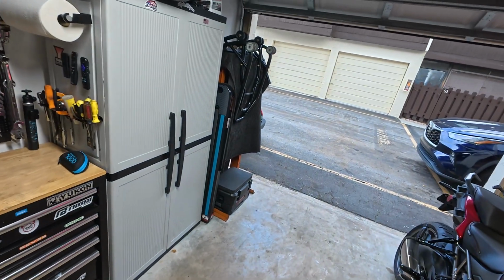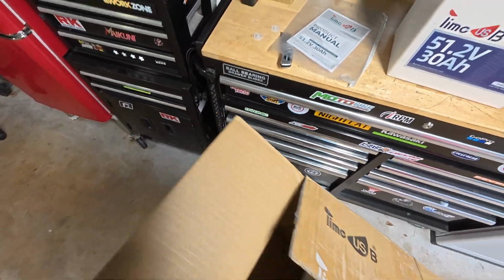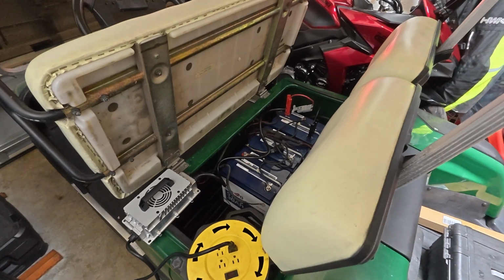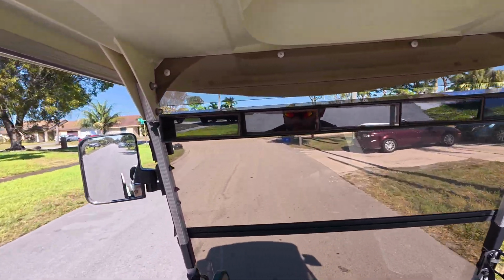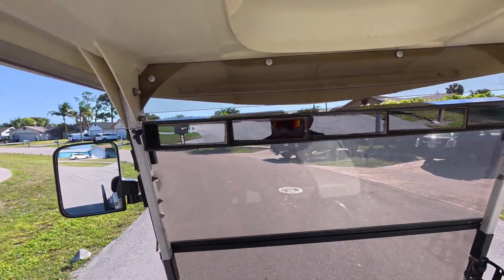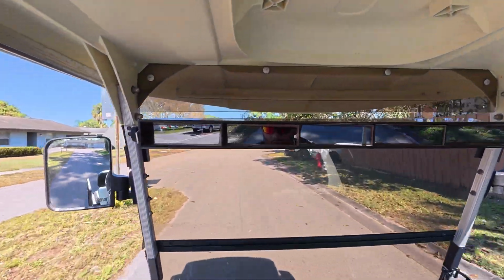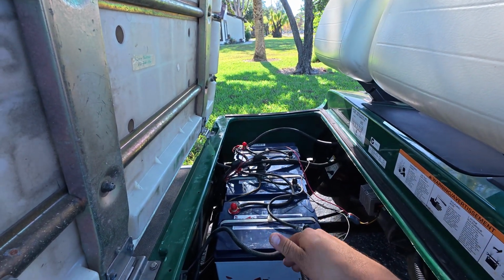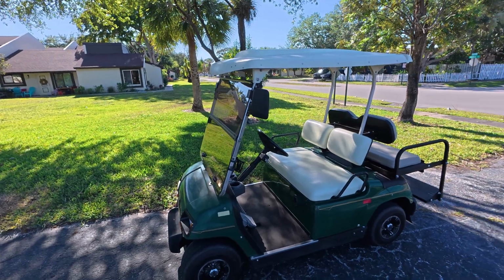Timeusb 51.2v 30Ah Golf Cart Battery - How Far $350 Gets You?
Today we are looking at some 51.2V batteries with a 30Ah capacity. We will unbox, install and review.

✅Designed Specifically for Golf Carts: The Timeusb 48V 30Ah GC2 lithium battery is specially designed to meet the power needs of golf carts. With its BCI GC2 size, it can easily replace GC2 6V/8V lead-acid golf cart batteries, offering superior performance.
✅Superior Battery Technology: Equipped with EV Grade A Cylindrical LiFePO4 Cells, this golf cart battery supports 2.67C constant discharge current and over 4000 deep discharge cycles. It provides better heat dissipation compared to Prismatic LiFePO4 Cells, ensuring longer-lasting performance.
✅Smart BMS and Low-Temperature Protection: Our golf cart batteries features a built-in 100A smart BMS that offers comprehensive protections against overcharging, over-discharging, overcurrent, overheating, and short-circuit. It also includes upgraded Low-Temperature Charging Protection, allowing you to use the battery in low temperature environments safely.
🔋Massive Energy and Performance: With 1536Wh usable energy and 3000W continuous output power, the Timeusb 48V 30Ah GC2 Battery offers impressive performance, supporting a range of 12-14 miles. Additionally, when 8 pack batteries are connected in parallel, it can provide up to 110 miles of range. Compared to 6V 200Ah GC2 Lead-Acid Batteries, it is 57% lighter while delivering 256% more energy.
🚜Compatible with Various Street-Legal Vehicles: This 48 volt lithium battery is not only suitable for golf carts but also compatible with other 48V street-legal vehicles that have a speed lower than 21 mi/h (35 km/h). Whether you own a golf cart, LSV, ATV, NEV, UTV, or E-trike, the Timeusb 48V 30Ah GC2 LiFePO4 Battery is a perfect fit. It works seamlessly with popular brands like Club Car, E-Z-GO, YAMAHA, and more.